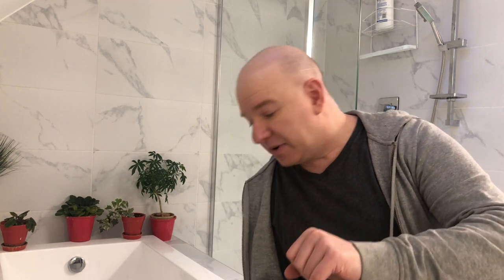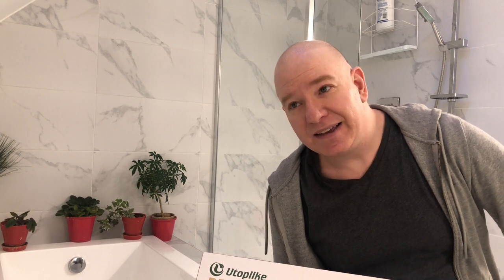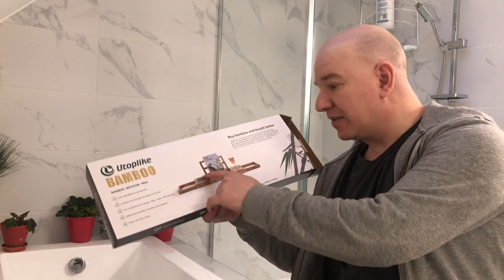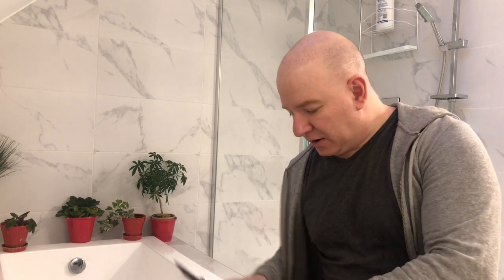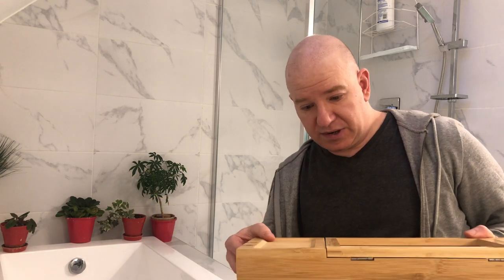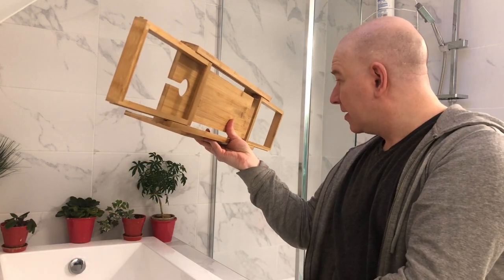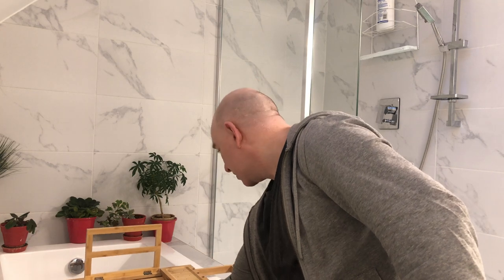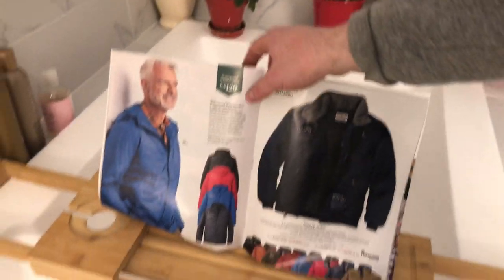Utoplike Bamboo Bath Tray unboxing & review (Buy at link in description)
Or see similar items in my Bath Products list